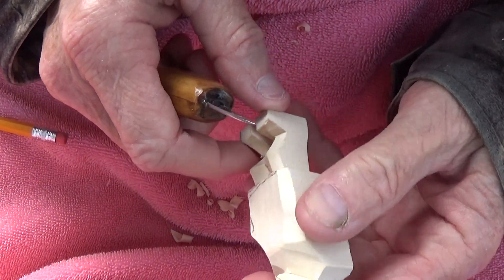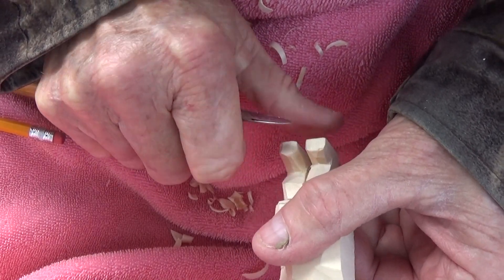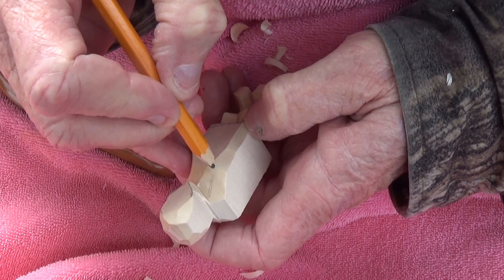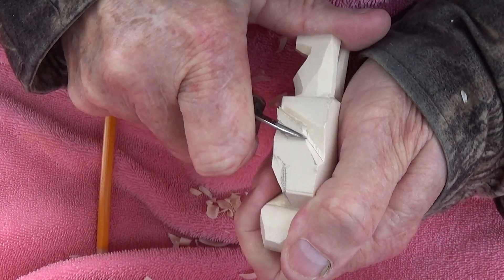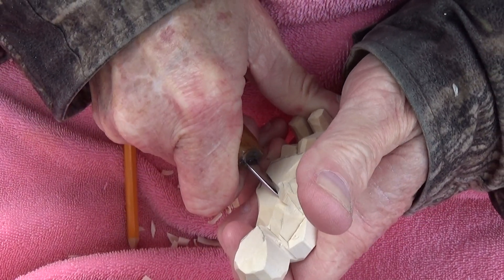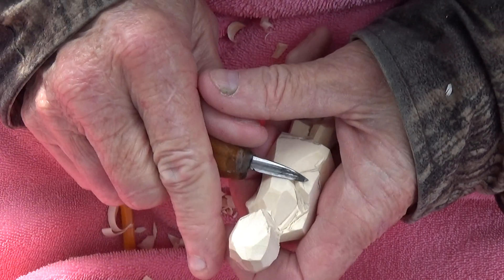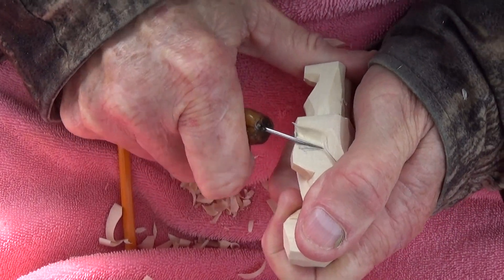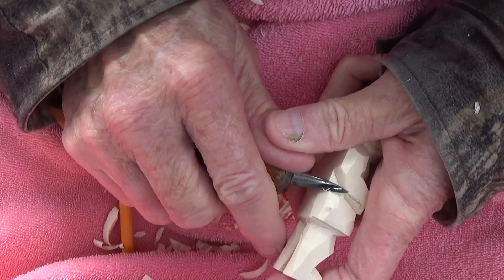Carving A Figure From The Front Pattern Part 2